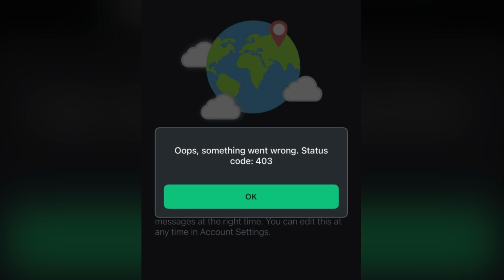How To Fix Blink Camera Error Code 403?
If you're facing the Blink Camera Error Code 403, this video is made for you. We’ll go over what causes this issue, how to fix it, and get your Blink camera back online quickly.